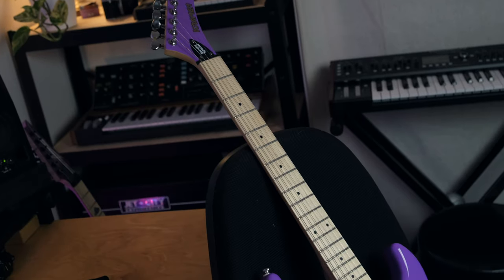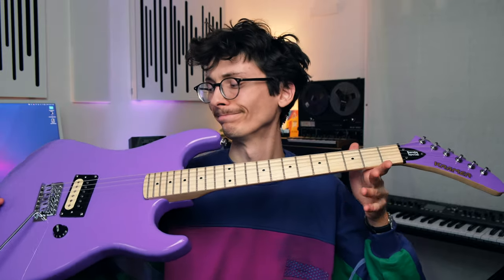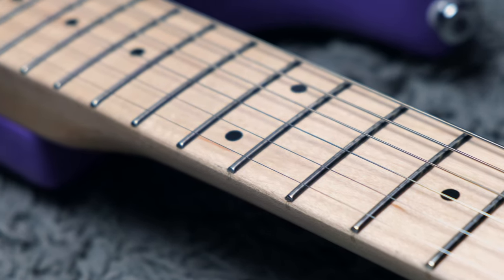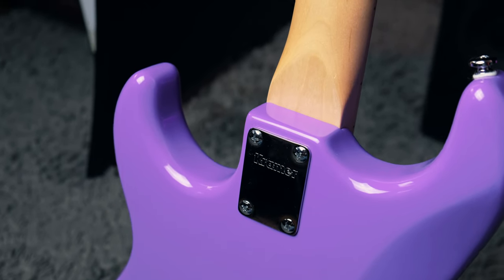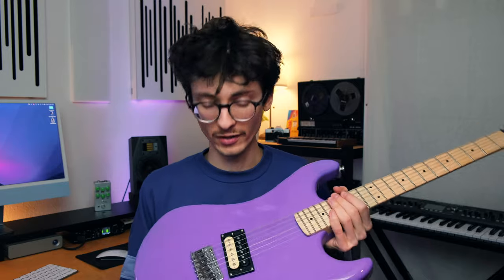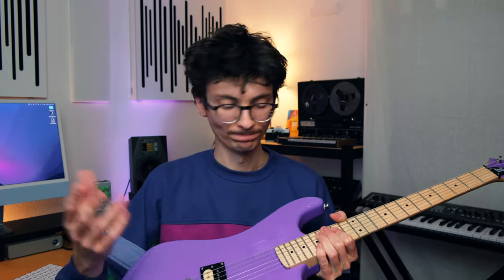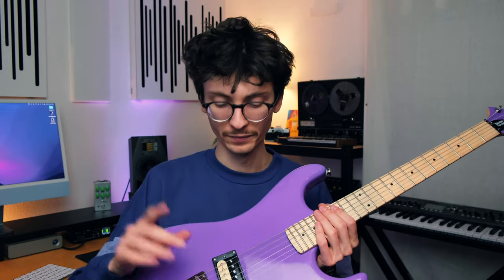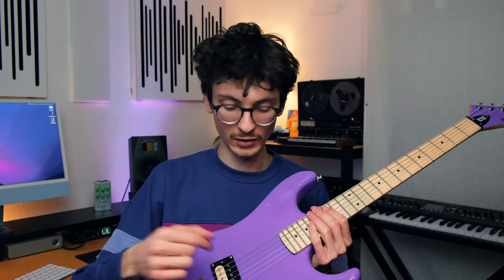The most 80s guitar for next to nothing: Kramer Baretta Special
Guitar: Kramer Baretta Special
Tones: Neural DSP Archetype: John Petrucci

Video/audio gear used:
- Fujifilm X-S10
- the t.bone SC450 microphone
- Neewer softbox
- Final Cut Pro
- Logic Pro
- Motu M4
- iMac M1 24” 2021 (16GB RAM)